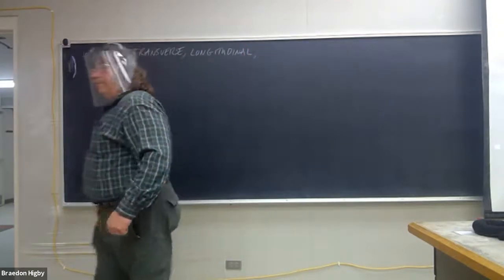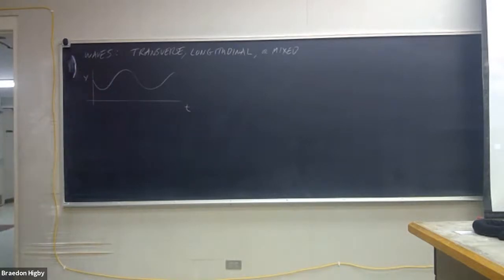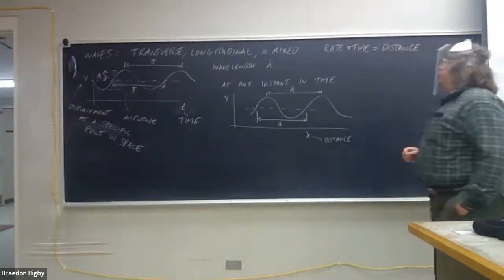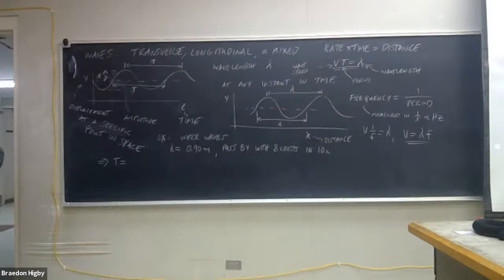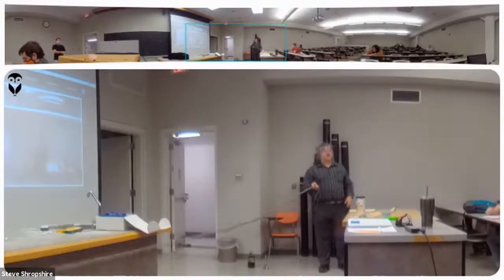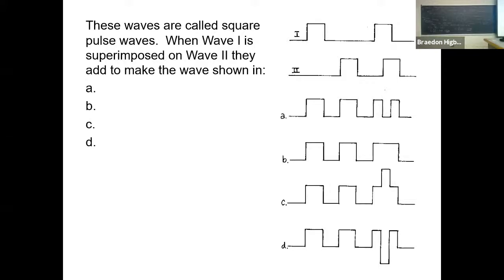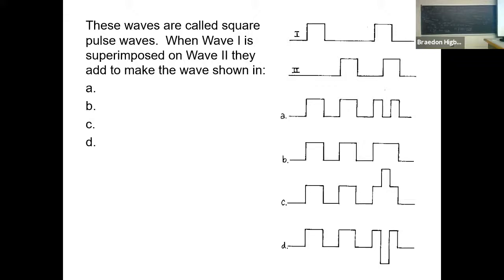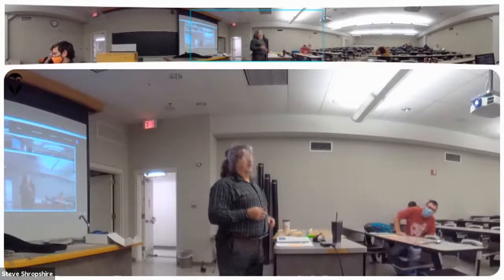Dr. Steve's Essentials of Physics Live Stream 10/12/2020